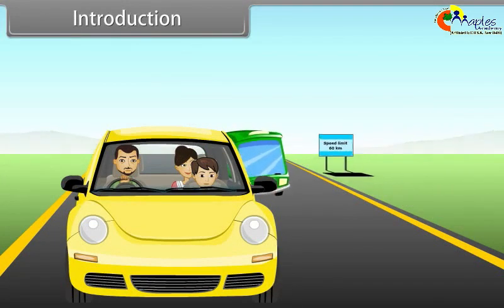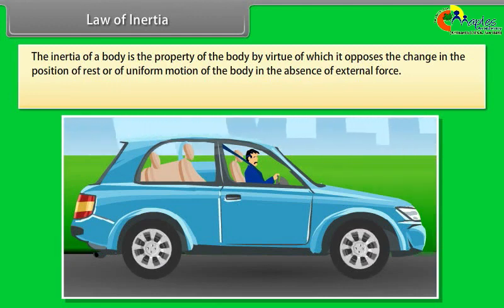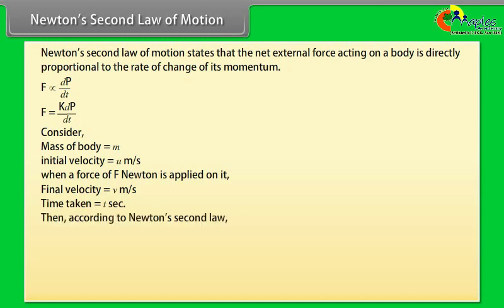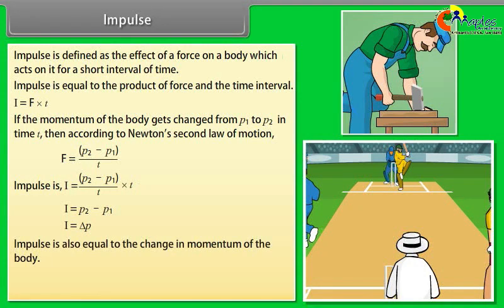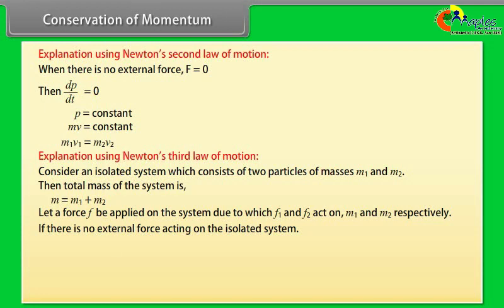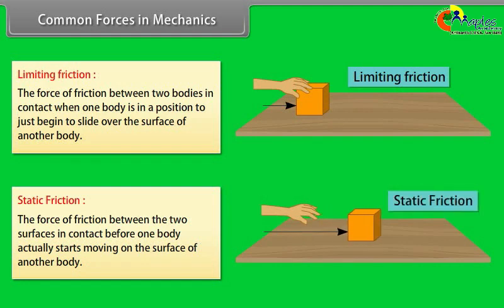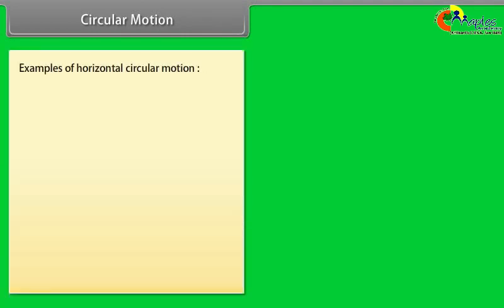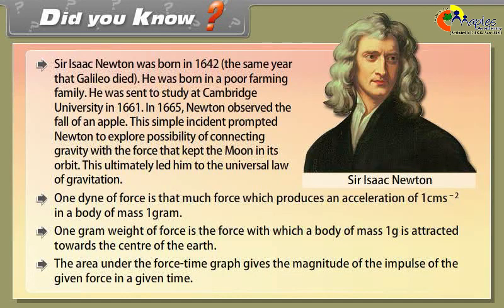Class- XI- Physics- Ch.-5- Laws of Motion